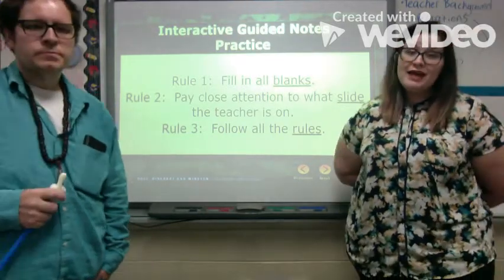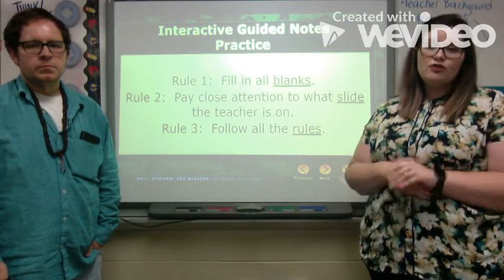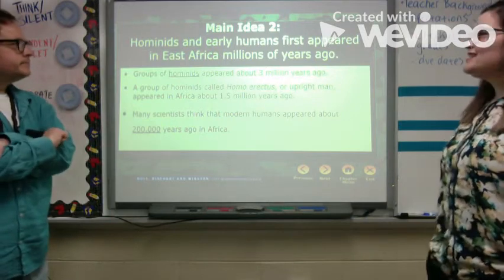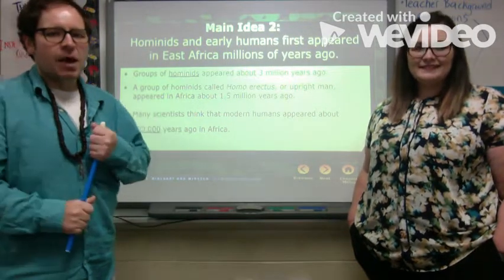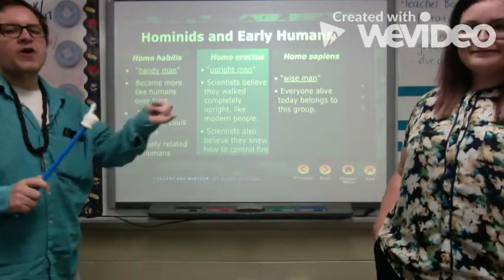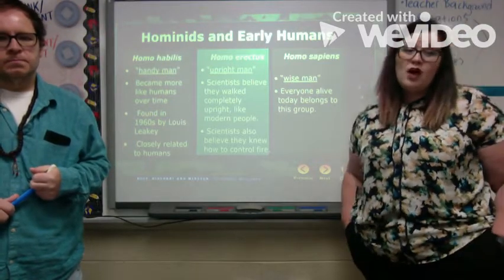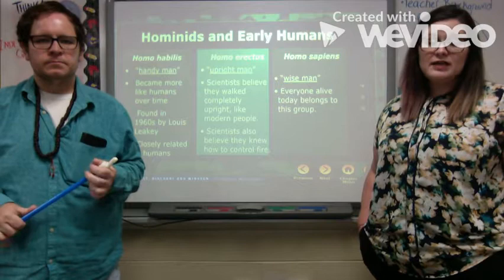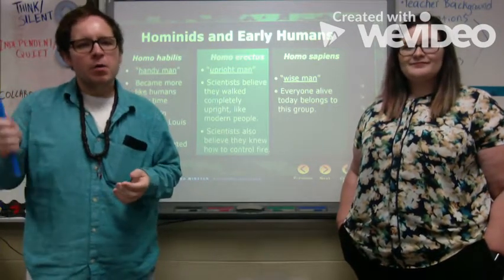Prehistory Lesson 1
In this video we are going to start learning all about prehistory and jump through a large section of our earth's history.  This will set the foundation of what we learn for this year, especially our vocabulary.